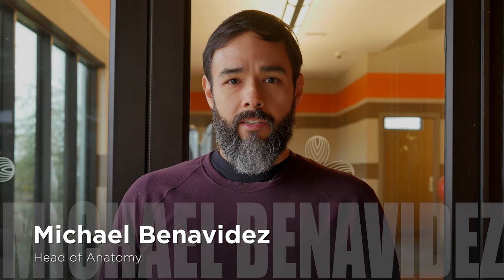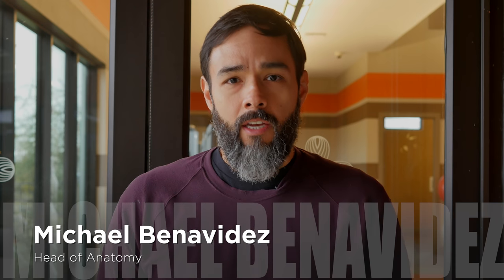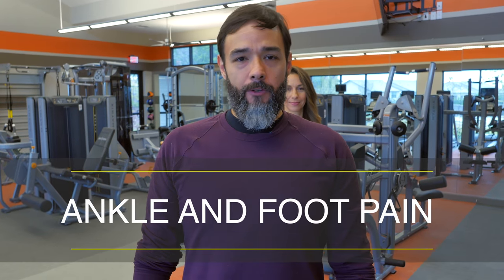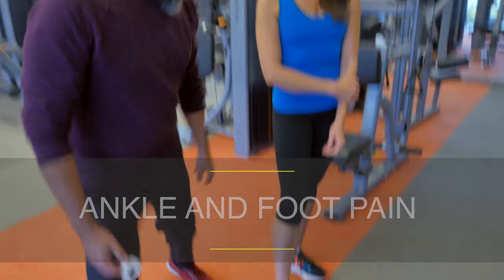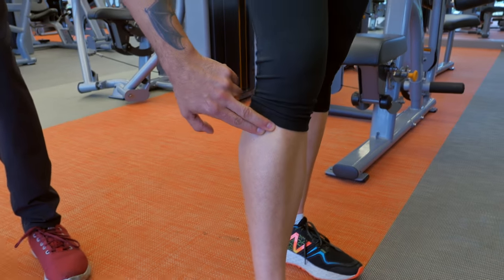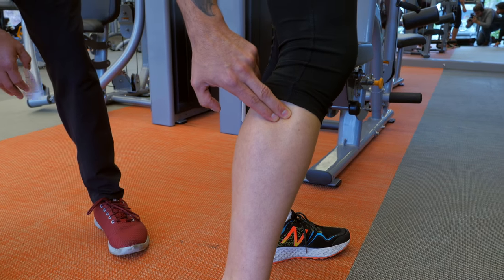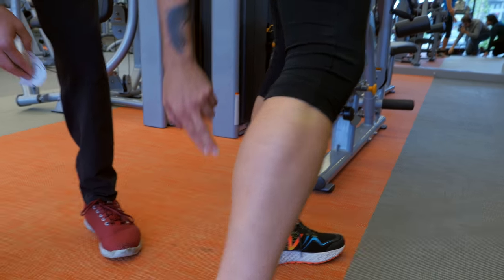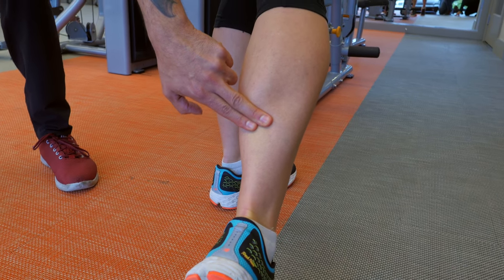Where is your pain? - Ankle and Foot Pain - Heliopatch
Michael Benavidez - Head of Anatomy for Heliopatch explains trigger points and patch placement.